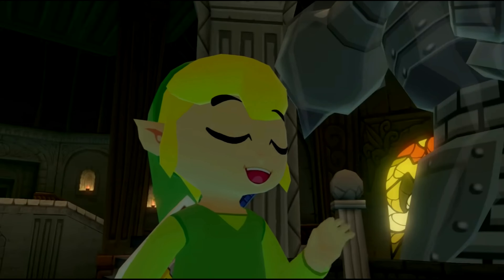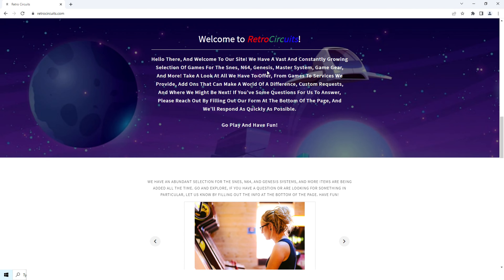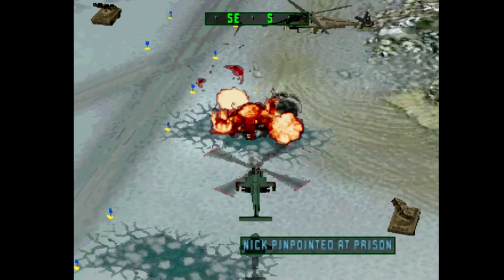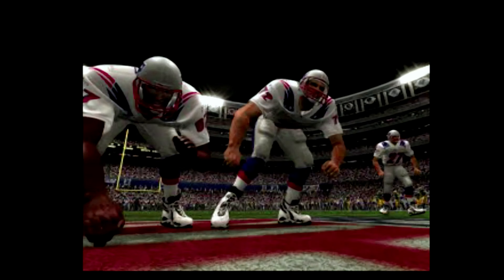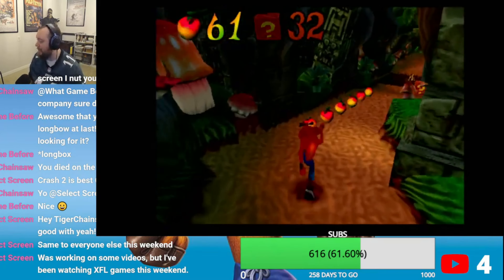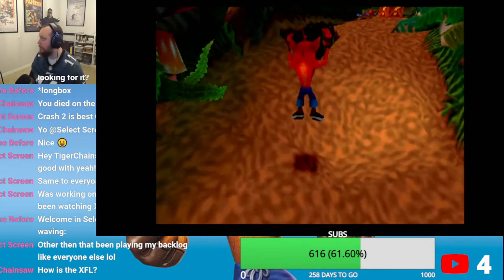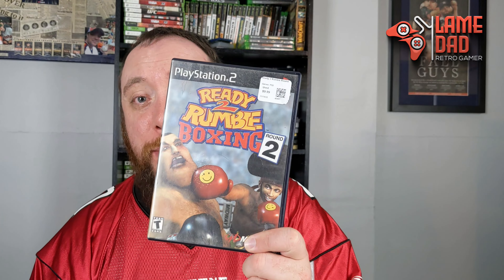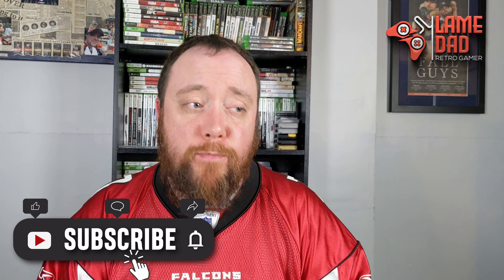2023 Video Game Pickups!! HOLY GRAILS!!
It's been a long time since the last pickup video but I have found some real bangers here that you don't want to miss.